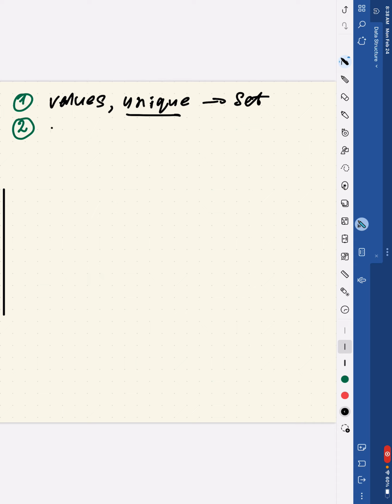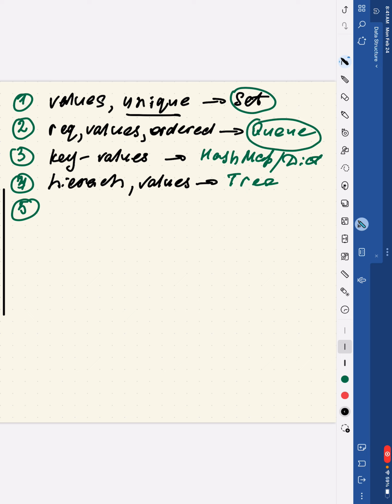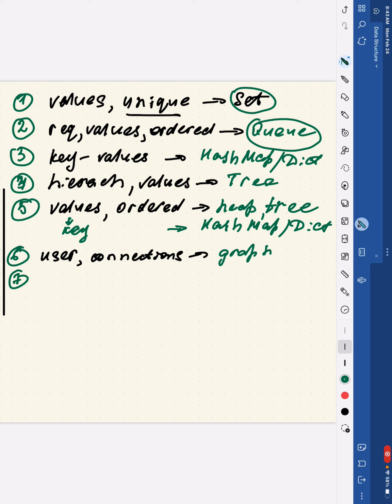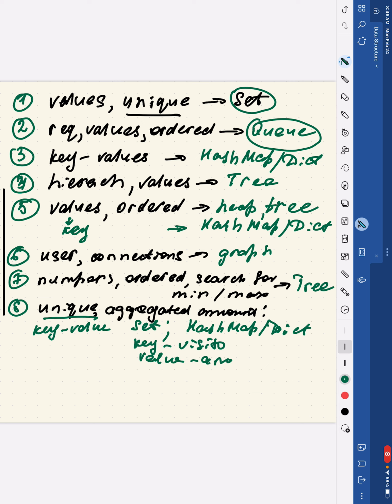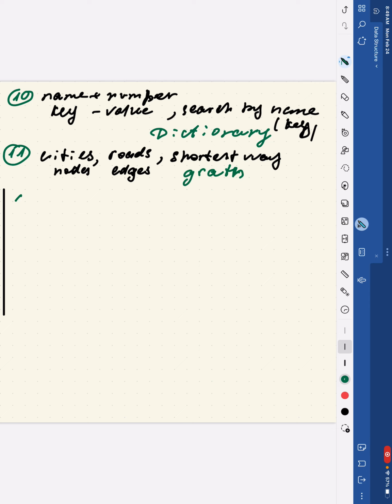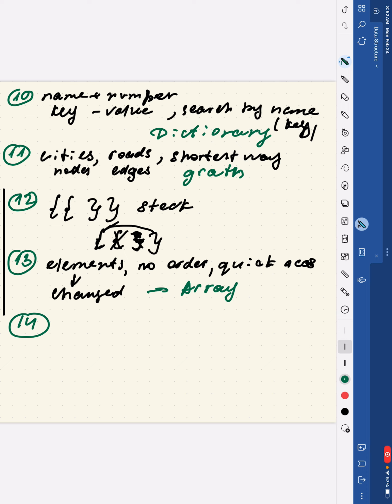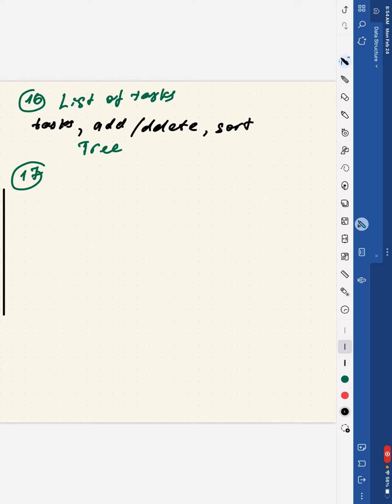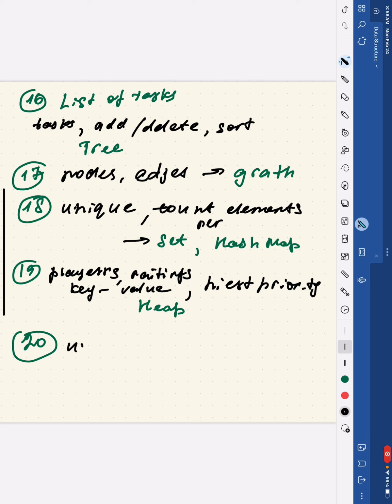February 24, 2025